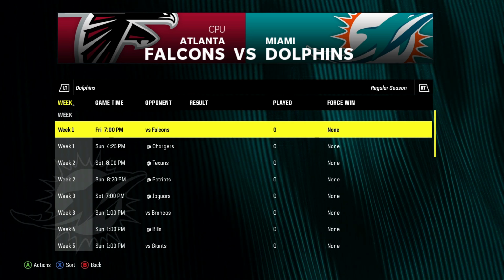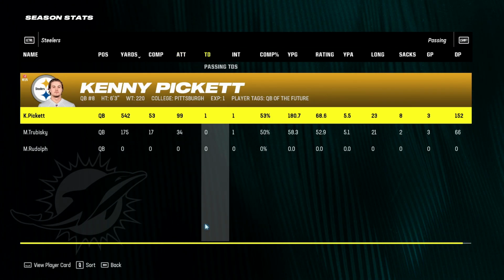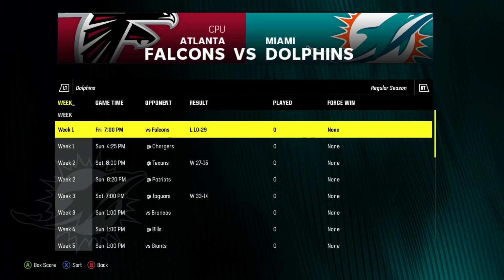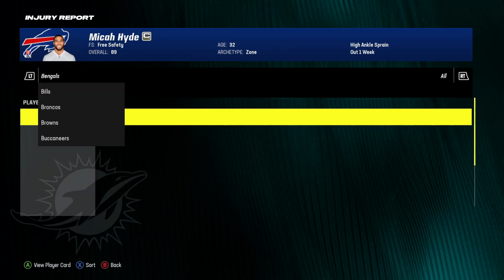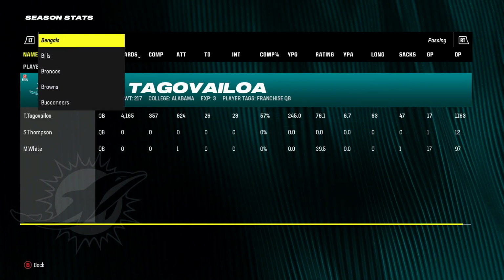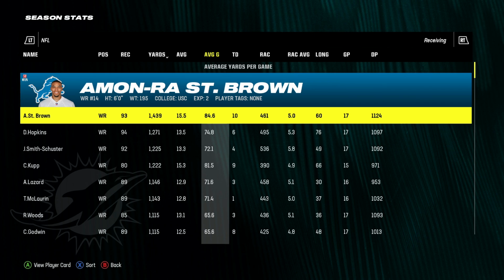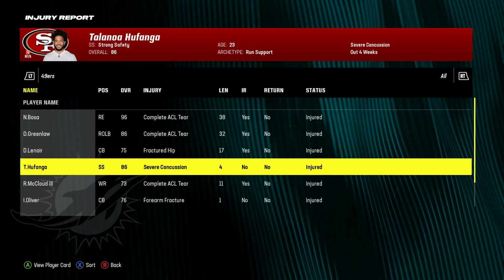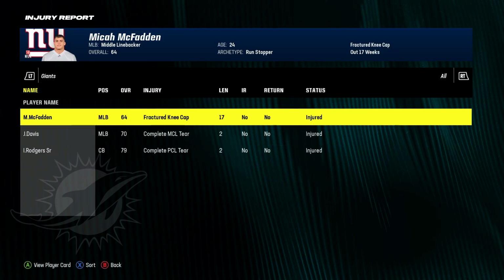SO I MADE THE NFL SCHEDULE 20 GAMES LONG IN MADDEN 24.........................